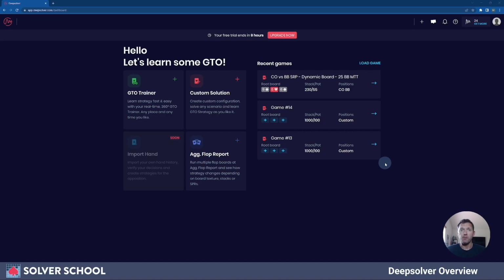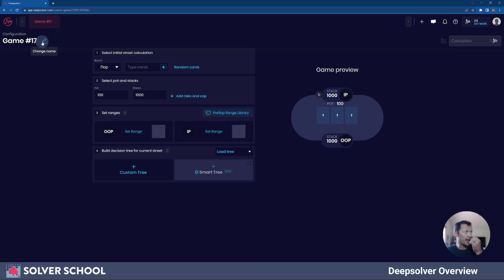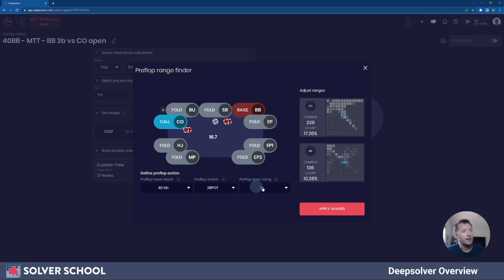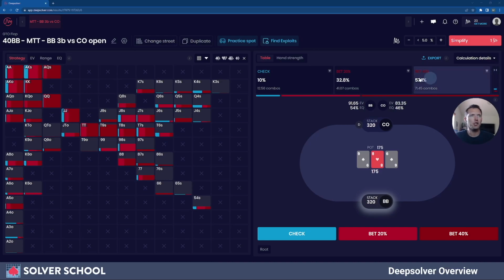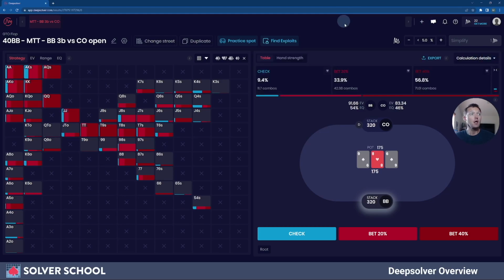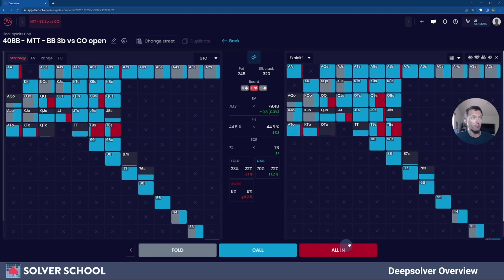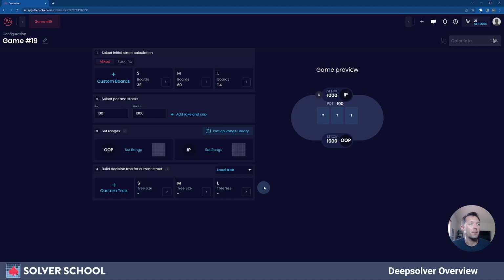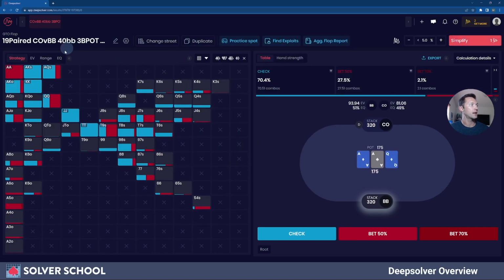No-Limit Hold'em Solver Review: Deepsolver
In this video, I review one of the newest solvers on the commercial market -- Deepsolver. I explore the functionality of the solver and how you can use the various features within the tool.

Deepsolver is a fully functional no-limit hold'em solver that's accessible via web application. All calculations take place via cloud server, meaning that there are no hardware requirements for end-users to be able to run complex solver calculations. This lowers the barrier to entry for people who want to use solvers within their poker study.

To learn all about how to use solvers effectively within your poker study, check out my course -- The Solver Masterclass. With 9 modules and over 30 hours of content, this is the best and most comprehensive material available to teach you how to use solvers properly.